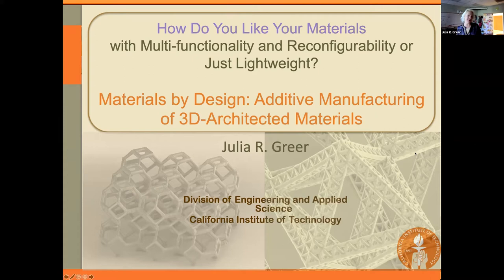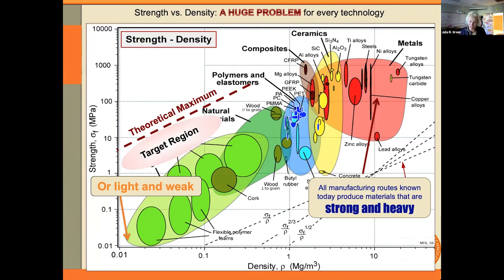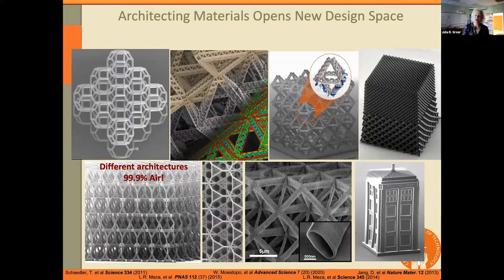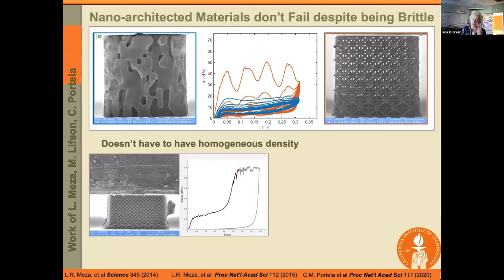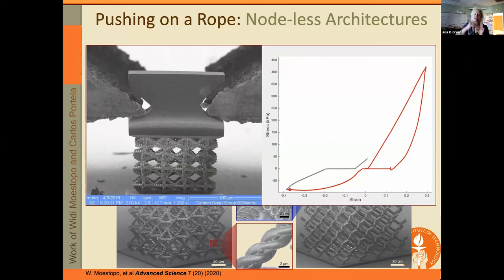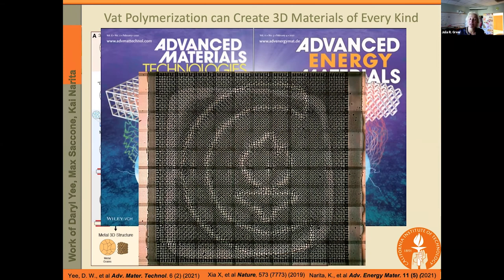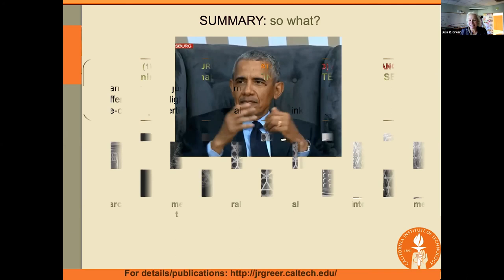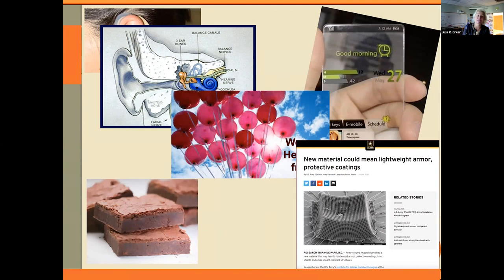Materials by Design: Custom ordering Properties like Coffee - Julia R. Greer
For centuries we have been making materials with properties dictated by the atomic arrangements within solids. The new concept of introducing architecture into material design at the micro- and nano-length scales allows to de-couple and independently many currently co-dependent properties (i.e. density and strength or thermal conductivity and elasticity). This offers a grand opportunity for us, as a society, to start making materials with desired properties by developing powerful computational models and additive manufacturing techniques. So that you can wear the same shirt in California and in Boston, and the textile itself will respond to the temperature stimulus and will reconfigure its architecture to seal off the cold air. How about that?